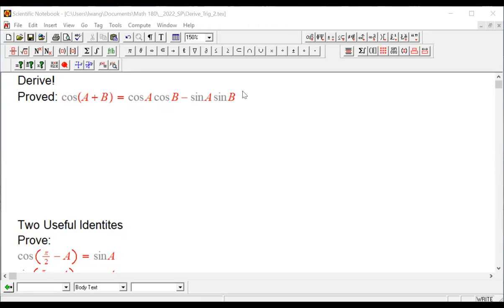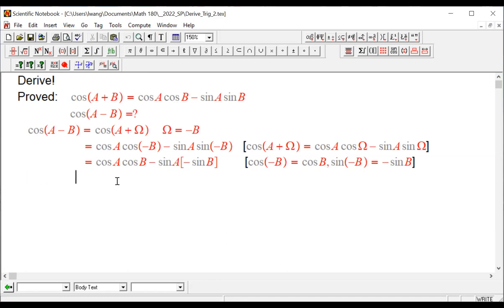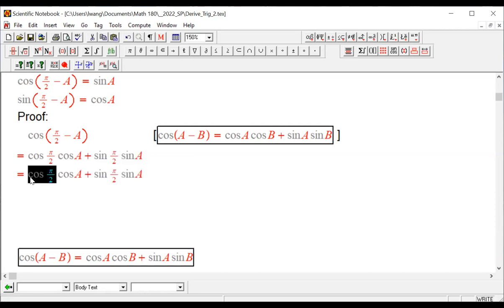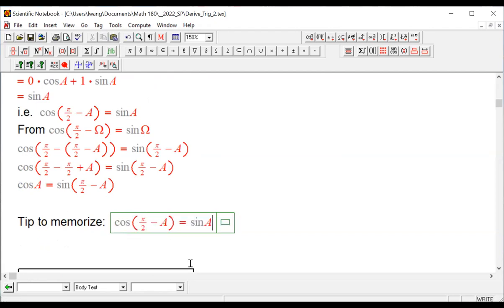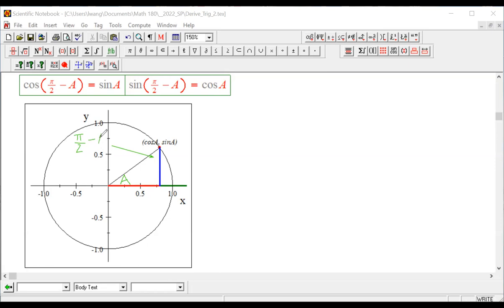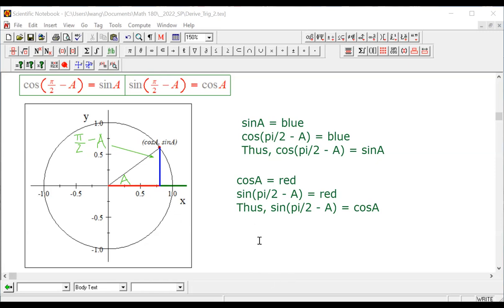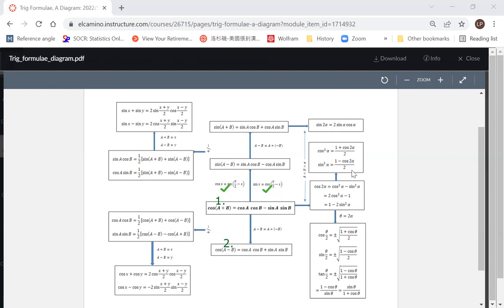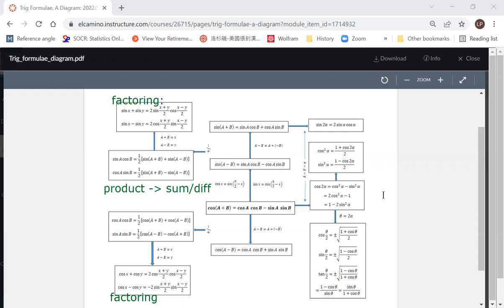Sine and CoSine, one in terms of the other.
Sine could be expressed in terms of CoSine and vice versa. The relationships are proved.